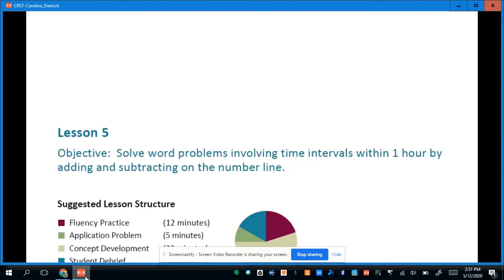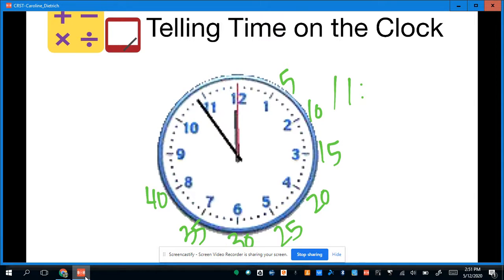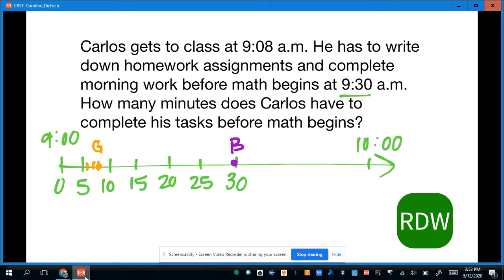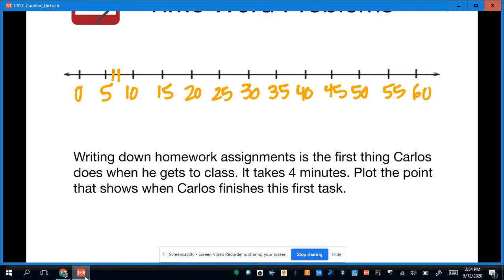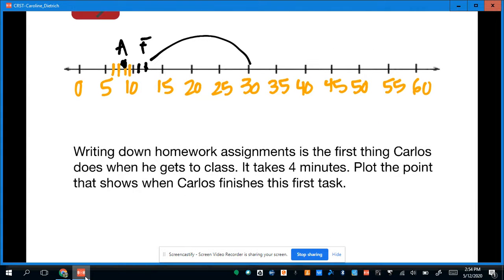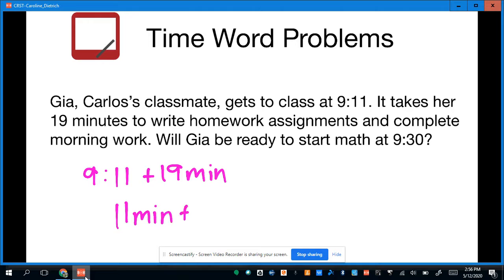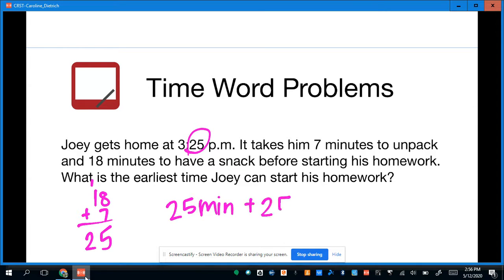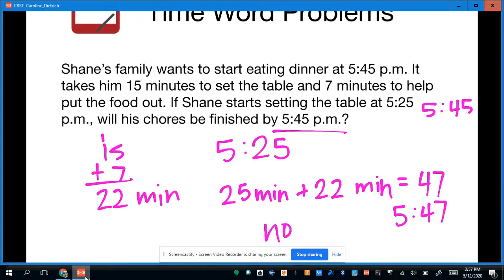Mod 2 lesson 5